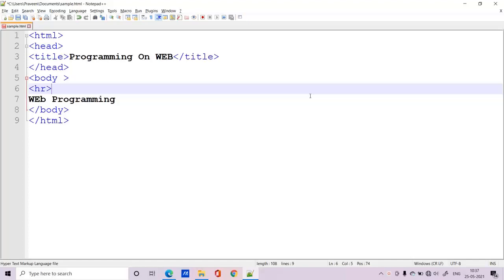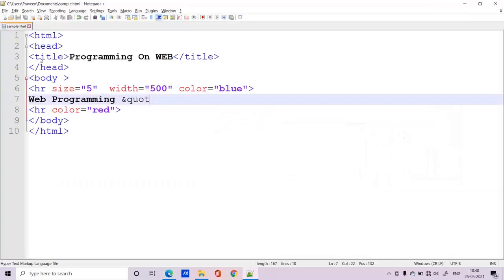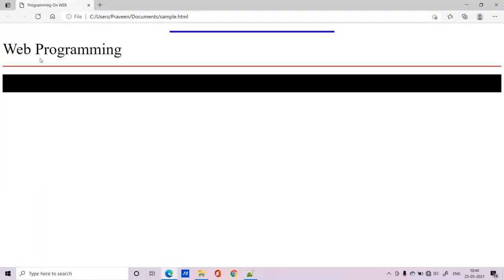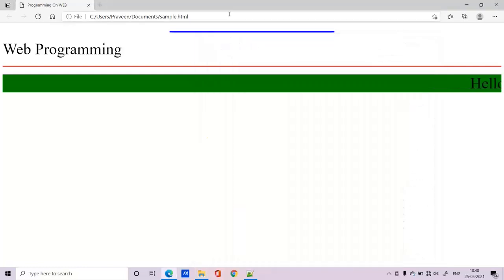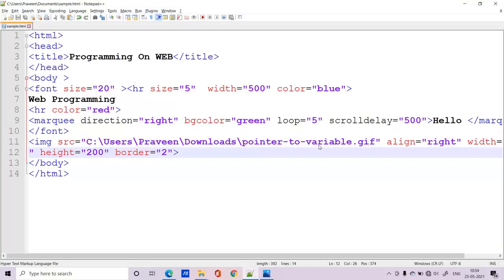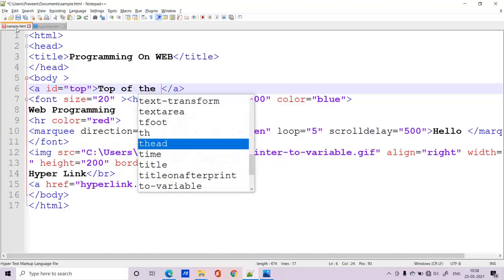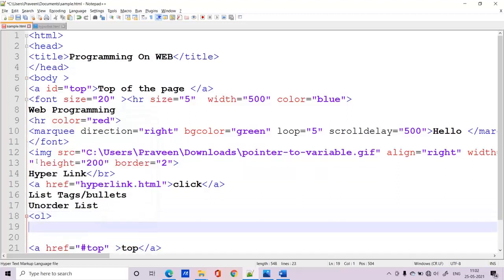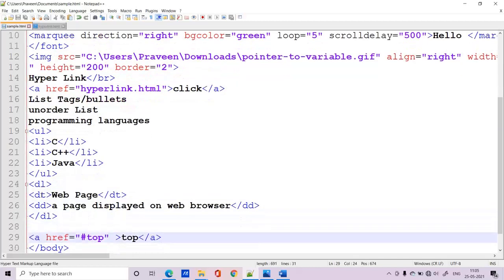WP Chapter 2(Part 2)